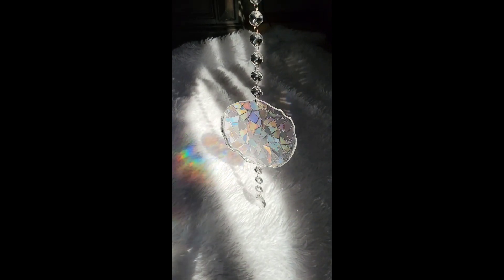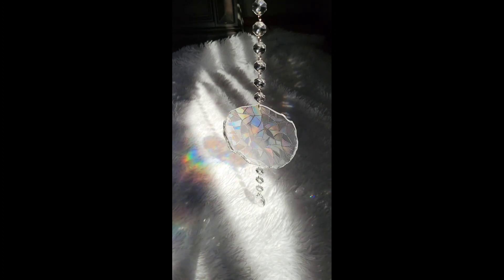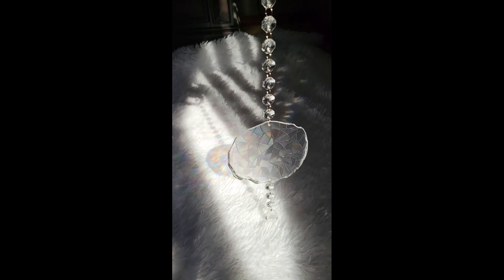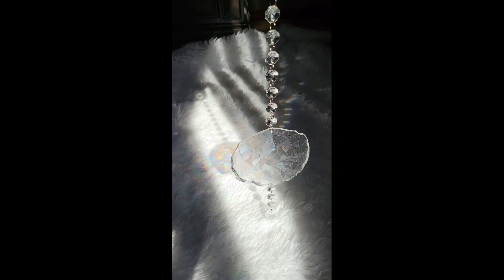Resin suncatcher I made out of a resin coaster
Check out this video to see how I made the raimbow prism resin coaster. I used it as the base of this suncatcher.